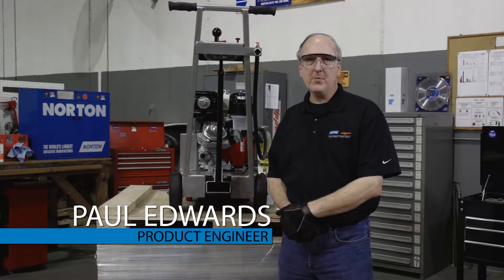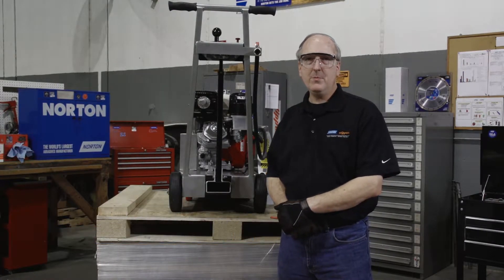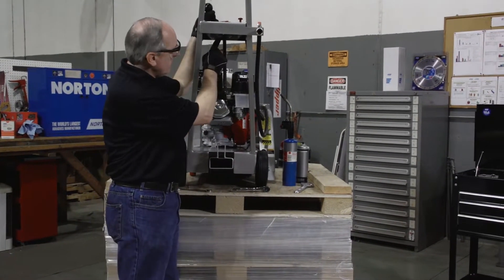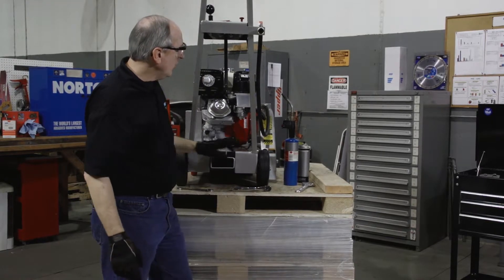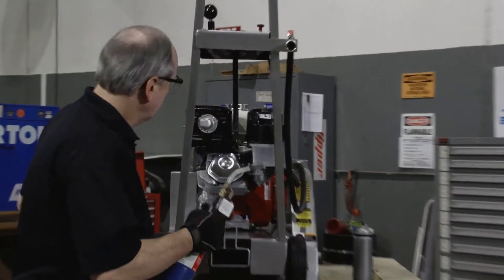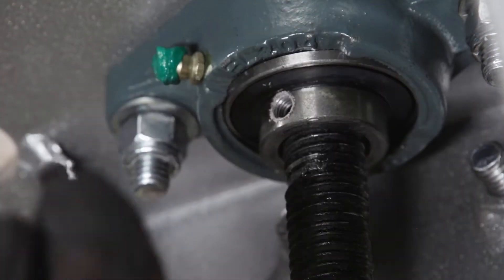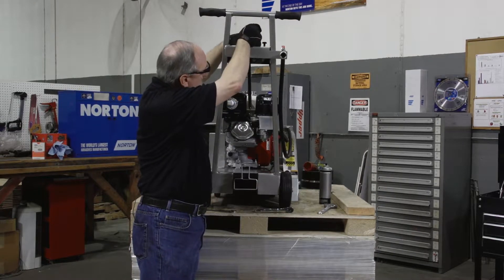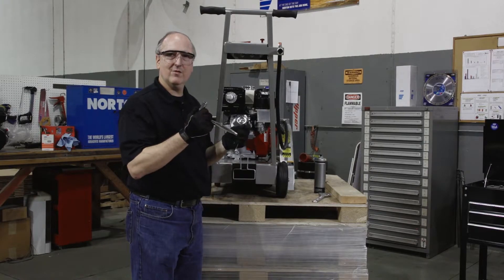How to Replace Depth Screw Bearing on a Norton Clipper C13PE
Norton Clipper Product Engineer Paul Edwards walks through the steps taken to remove and replace the depth screw on the C13PE.